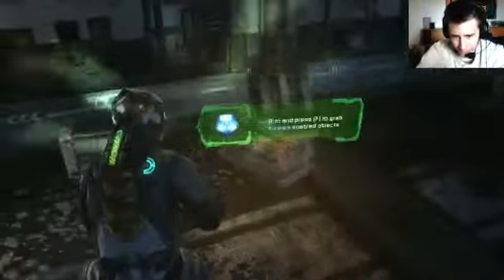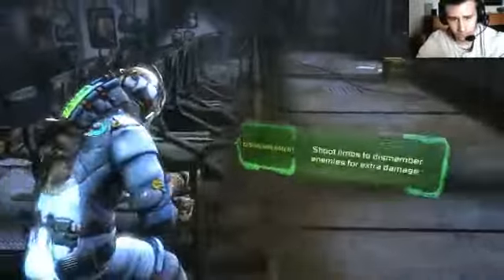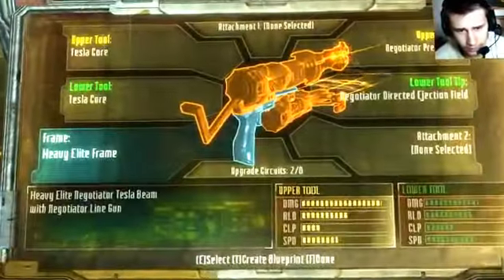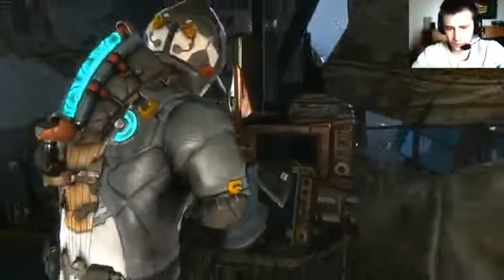Dead Space 3 Playthrough Part 3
Sorry for all the time I had to be on the phone, important family matters.